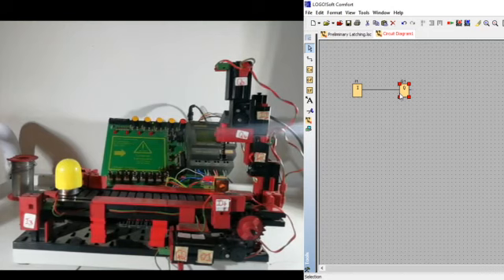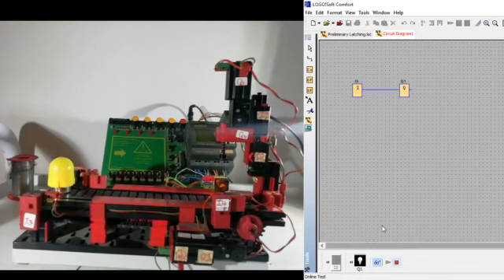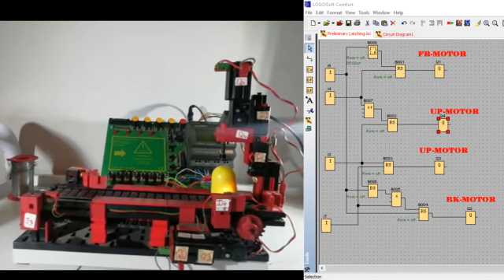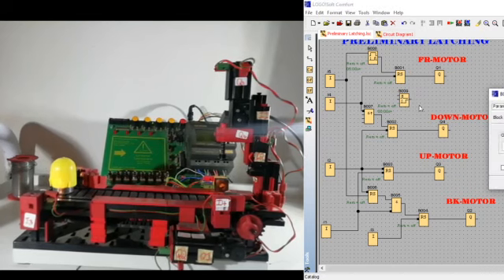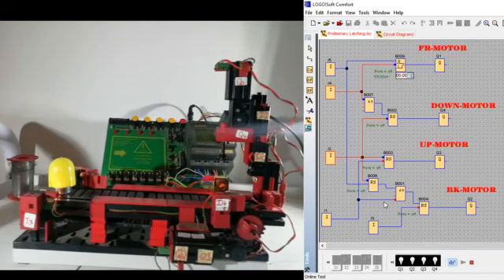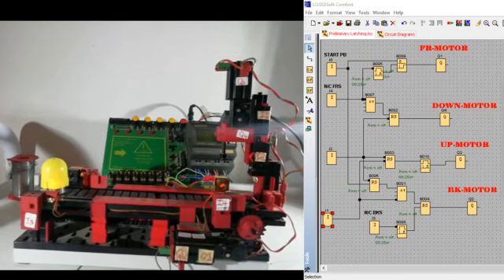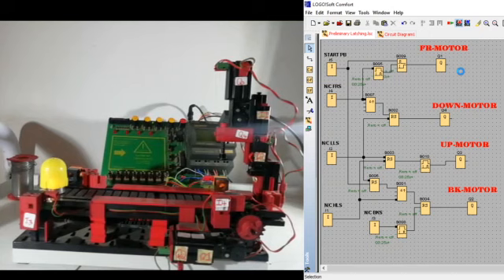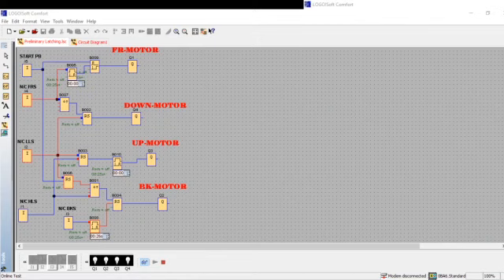Real Punching Machine Programmed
Apologies for the low quality video it was created for students who does not afford data "internet", in this pandemic we are supposed to do all we can to accommodated every student whether they have stable network or no network. It is currently a national lock-down in my country and no student has signed up for this distance learning but it ha to continue for the betterment of their futures. This is a practical video for the Punching machine I once programmed theoretically I hope it complements that video very well.